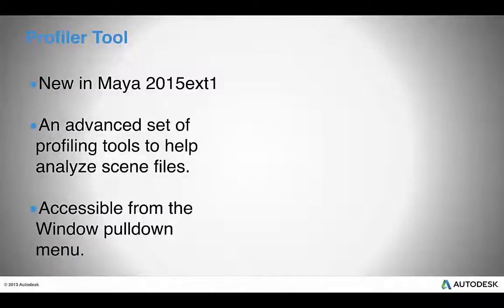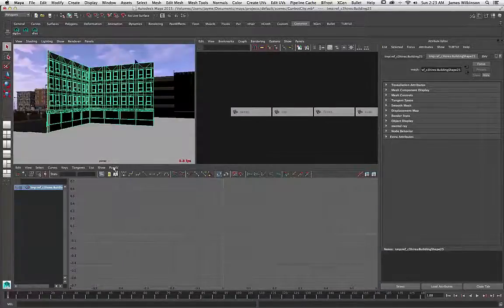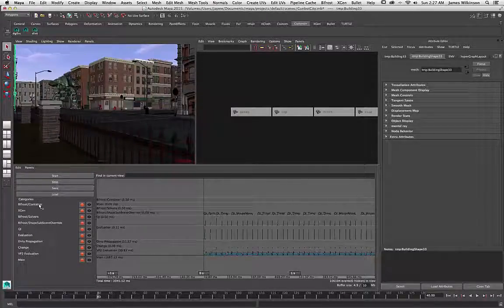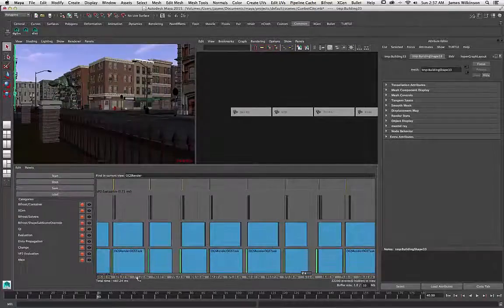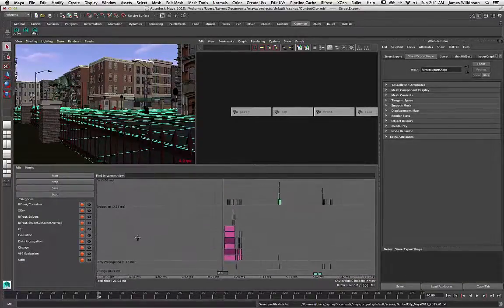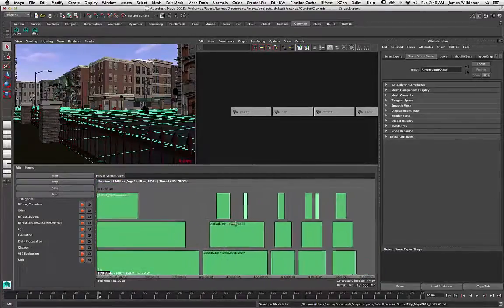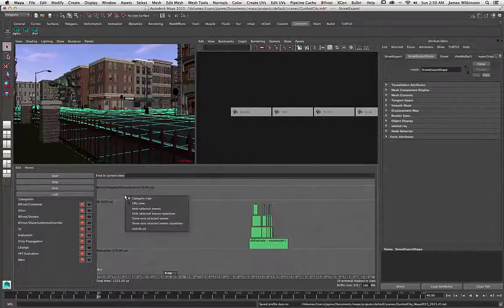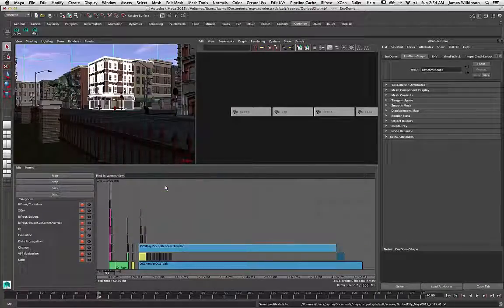MasterClass: Profiling and debugging problems with your Maya files, part 4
In this MasterClass, Jayme Wilkinson, Senior Technical Director at Blue Sky Studios, looks at multiple ways to use profiler tools in Maya to debug your scenes. This is part 4 of 4